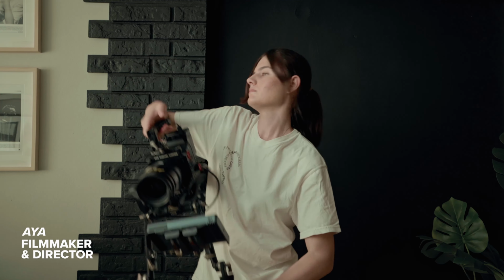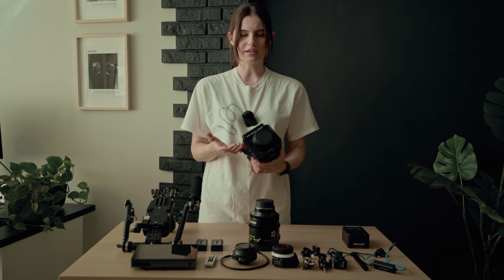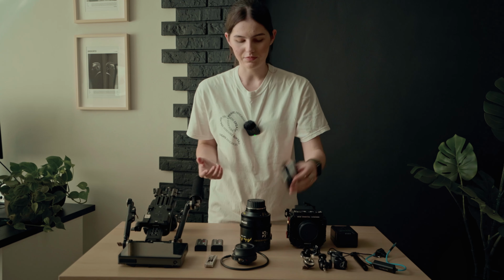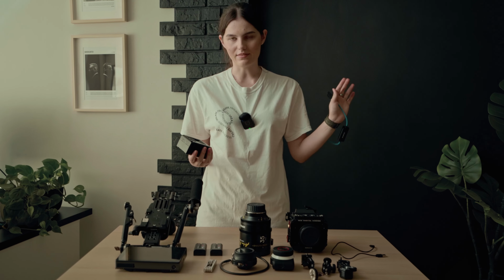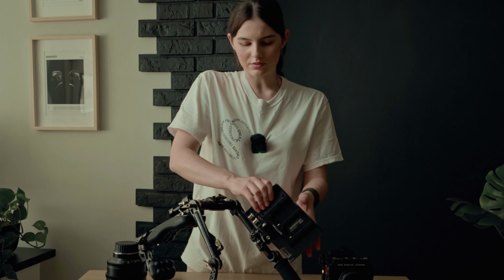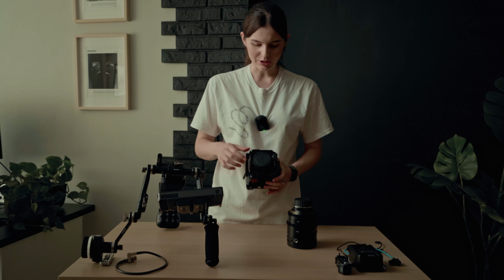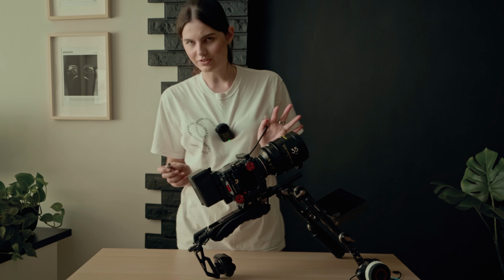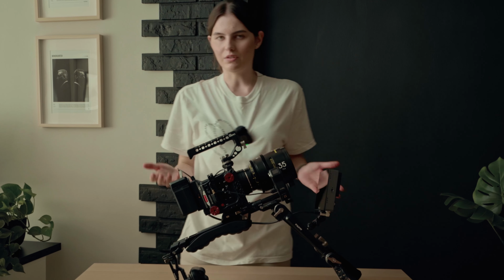Easy Red Komodo Shoulder Rig Build for Solo Filmmakers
I recently filmed a few projects on my own and needed an easy & reliable rig for my Red Komodo that's ideal for the solo filmmaker. I walk you through the build in this video.

PARTS

The shoulder rig:
Tilta Lightweight Shoulder Rig

Wireless Follow Focus:
Smallrig Magic Fiz Follow Focus Set
Tilta Nucleus Nano N II Follow Focus Set
Tilta Rosette Extender Arm

Power:
Core SWX V-mount Battery Plate
Core SWX 98Wh V-mount Battery
Heavy-duty Anton Bauer V-mount battery charger
Kondor Blue D-Tap to Usb C V-mount battery charger

Memory:
Angelbird 1TB CFast Memory Card
Angelbird CFast Card Reader

Monitor:
Smallhd Indie 7 Monitor

Cables:
Kondor Blue 12G SDI Cable for Komodo
Smallrig Cable Clamps

Others:
Tilta Komodo Cage
Smallrig Multitool
DZO Vespid Prime PL
Canon RF-EF adapter with ND

Timestamps//

00:00 Overview of the Rig
01:24 The Parts
06:08 The Build
13:34 Final Look
14:05 Outro